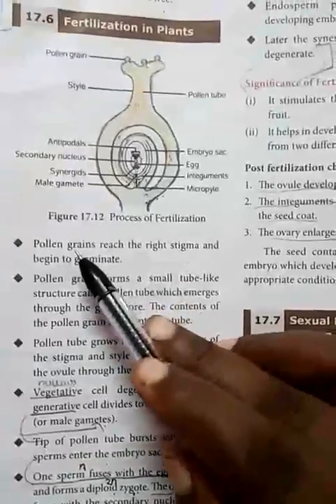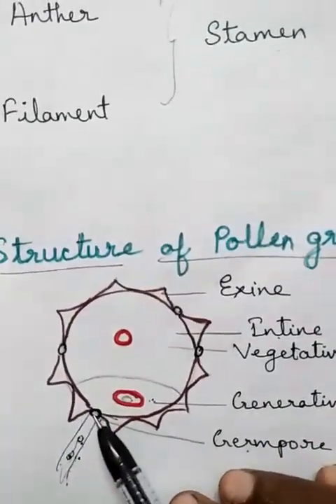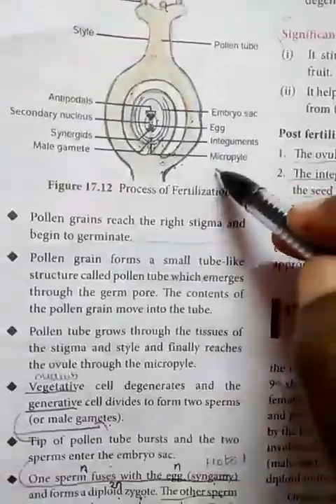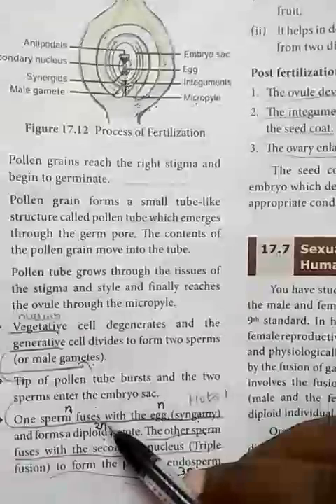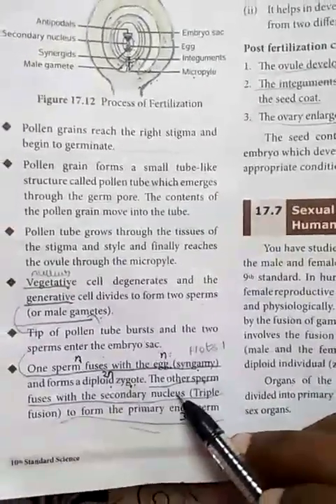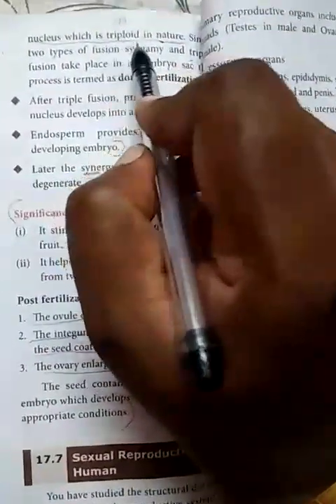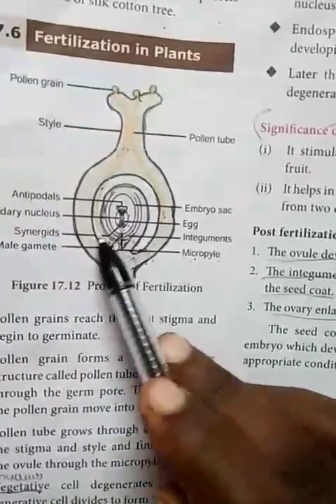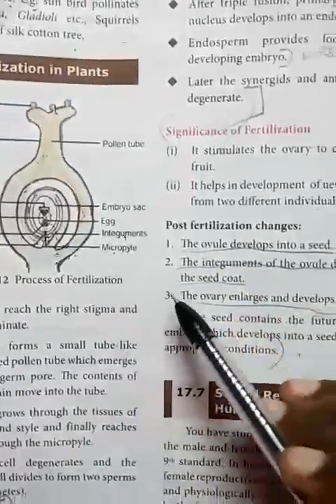Fertilization in plants